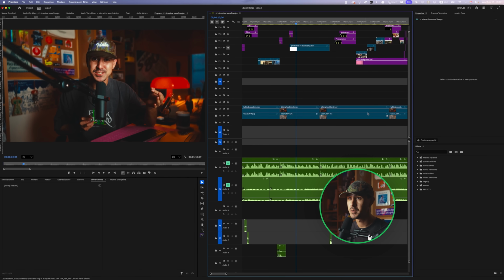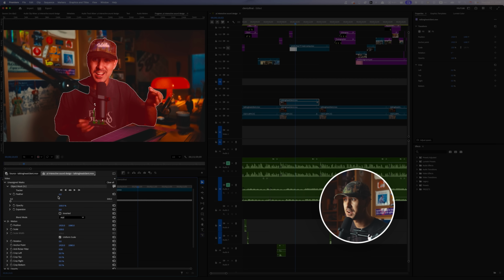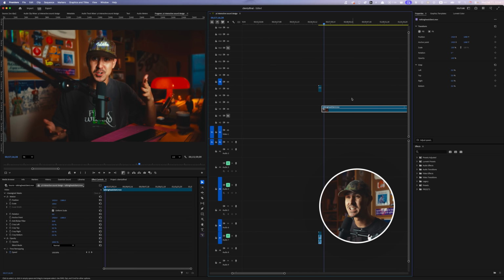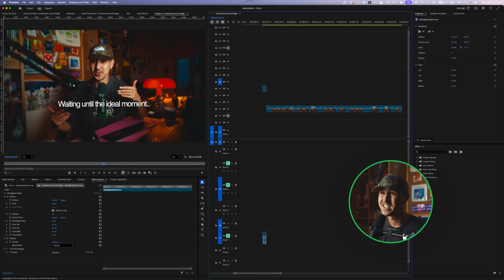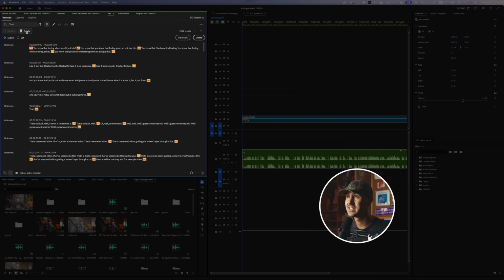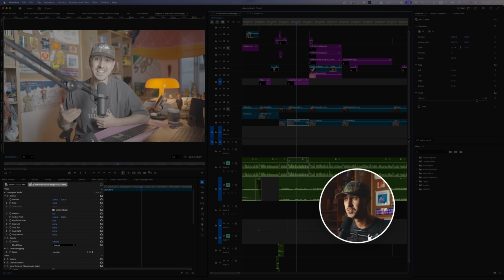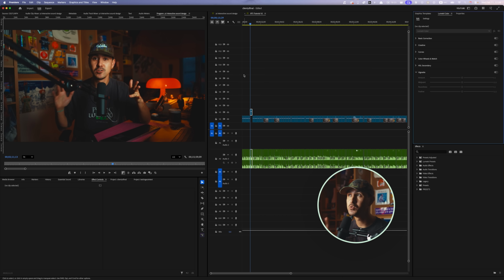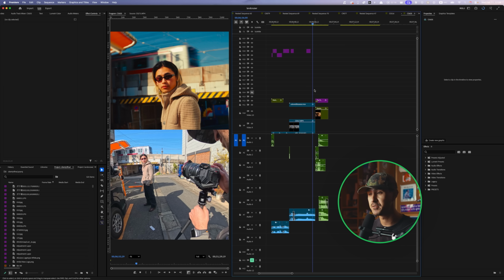5 premiere pro hacks i literally didn't know existed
00:00 Intro
00:21 Masking
03:13 Cutting Clips
05:26 Text-Based Editing
08:42 Master Clip Settings
10:43 Workspaces
12:57 Closing Thoughts

USUAL GEAR LINKS 🔗
Wandrd Backpack
Sony FX3
Sony A7CII
Sony FX3 Cage
Sony A7CII Cage
Sony 16mm f1.8 Lens
Sony 24mm f1.4 Lens
Sony 35mm f1.4 Lens
Sony 50mm f1.2 Lens
Sony 70-300 Lens
DJI RS3 Pro Gimbal
Sirui Traveler X Tripod
Sony ECM1 Microphone
Rode Wireless Micro
Rode Wireless Pro
Zhiyun M20 Light
Telesin Chest Rig
PGYTECH Shoulder Clip
Freewell VND
Prograde 256 GB SD Card